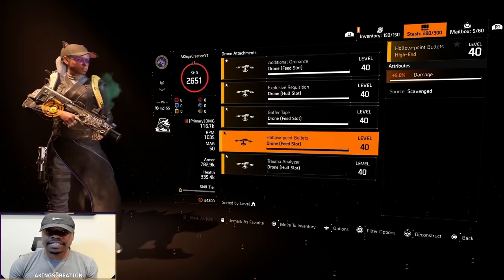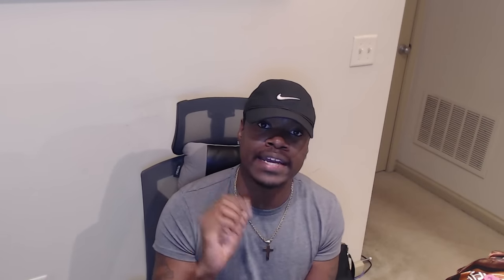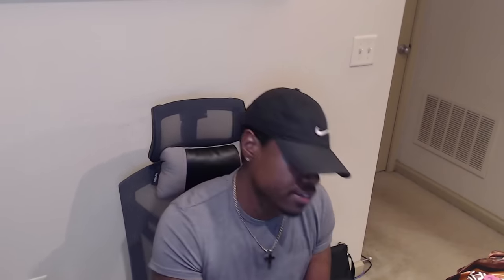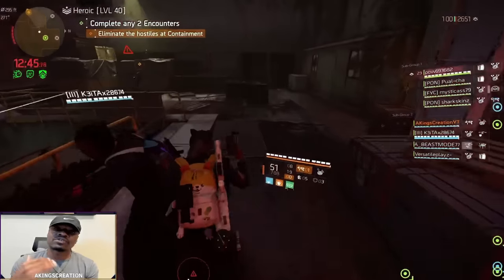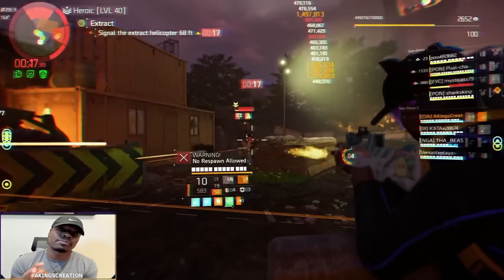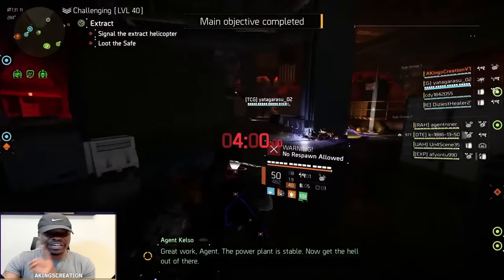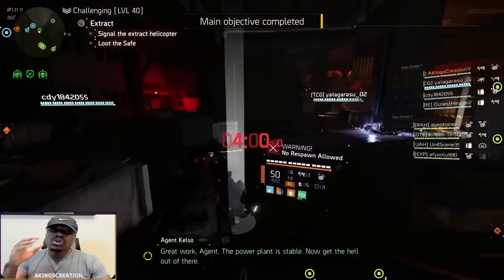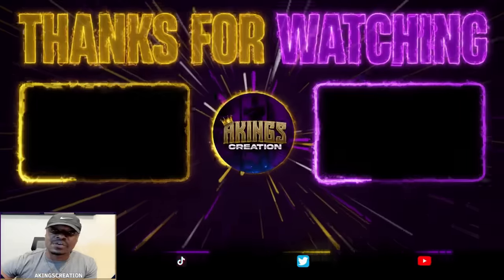Best Way to Farm Maxed Mods for Solo Players in Division 2!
Mods in The Division 2 are items that can be attached to weapons, gear, and skills to improve their stats or add new abilities. There are three types of mods in the game: weapon mods, gear mods, and skill mods (attachments)

Weapon mods can be attached to the barrel, magazine, muzzle, optic, and underbarrel of weapons. They provide a variety of bonuses, such as increased damage, accuracy, stability, and reload speed. However, weapon mods typically also have a drawback, such as decreased rate of fire, recoil increase, or reduced magazine size.

Gear mods can be attached to masks, backpacks, chests, gloves, and kneepads. They provide a variety of passive bonuses, such as increased health, armor, damage resistance, and skill power. Gear mods do not have any drawbacks.

Skill mods in The Division 2 are items that can be attached to skills to improve their stats or add new abilities. Each skill has three to five mod slots, and each mod slot can only be equipped with one mod.

Mods can be obtained through looting, as perks when spending SHD tech at the Quartermaster, or by constructing them from blueprints. Blueprints can be found by looting or by purchasing them from vendors.

To equip a mod, open your inventory and select the item you want to mod. Then, click or press the "Mod" button. A list of all the mods you have unlocked will appear. Select the mod you want to equip and click or press the "Equip" button.

Mods are a great way to customize your build and playstyle in The Division 2. Experiment with different mods to find the ones that work best for you.